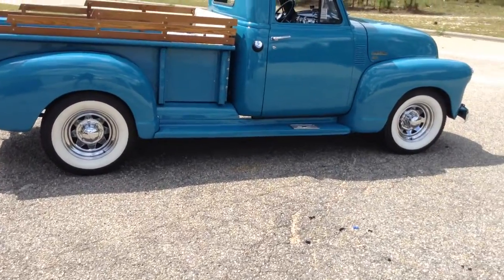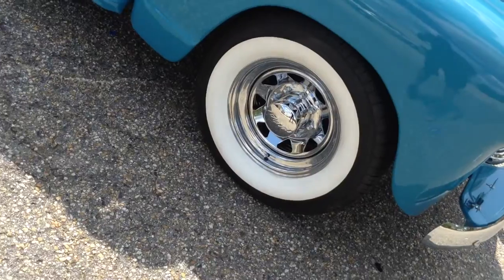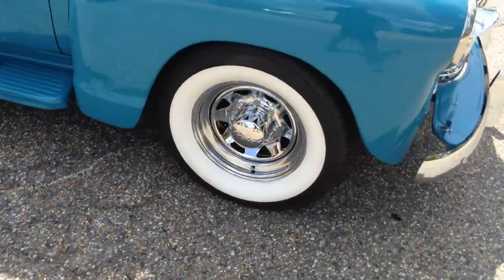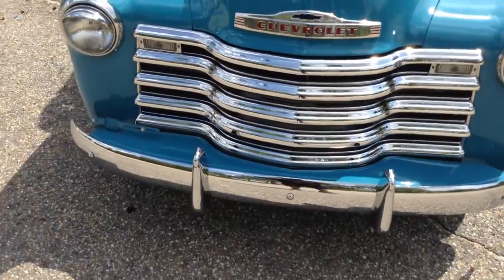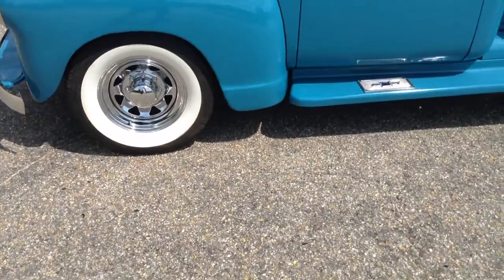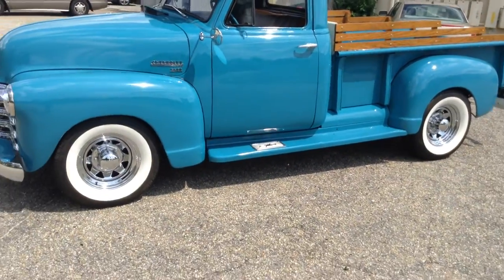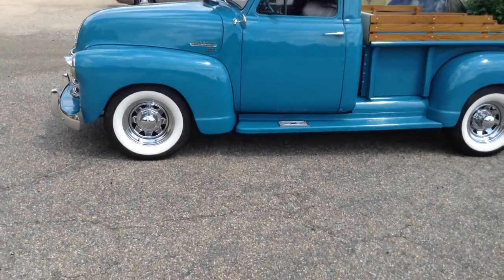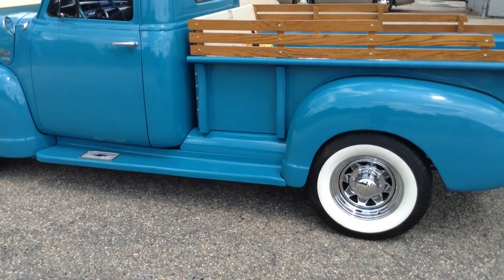1951 Chevy 3600 sitting on 16" Pacer 315 Chrome Spoke Chrome Plated Wheels on Whitewall Tires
RimTyme of Spring Lake rolling out a 1951 Chevy 3600 sitting on 16" Pacer 315 Chrome Spoke Chrome Plated Wheels wrapped in Whitewall Tires. Look for our Deep Discounts starting at $25.00 per week and our Manager Special's starting at $35.00 per week. We are open seven days a week for your convenience.

RimTyme Custom Wheels & Tires - Sales & Lease
1123 N. Bragg Blvd, Spring Lake, NC
(Southwind Plaza, next to Brooklyn Pizza)